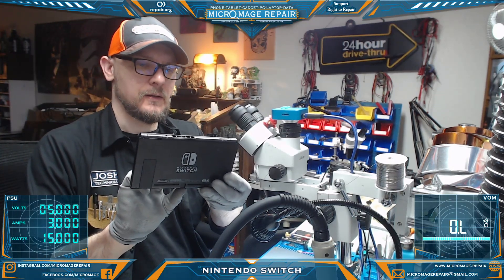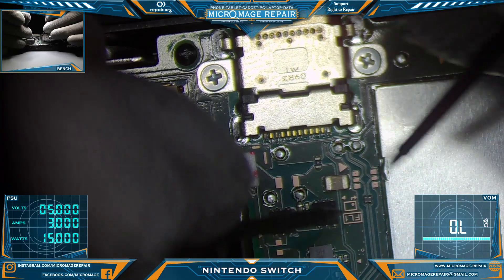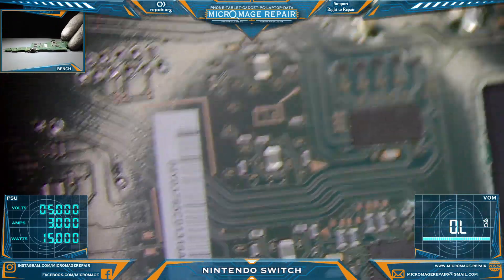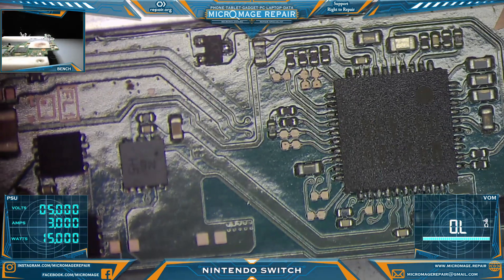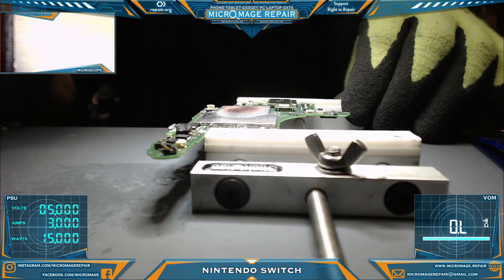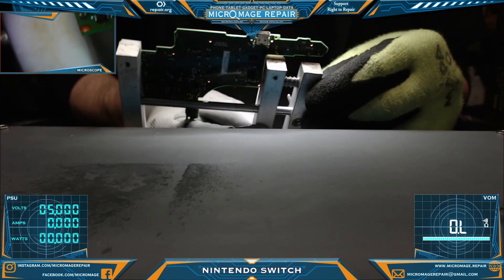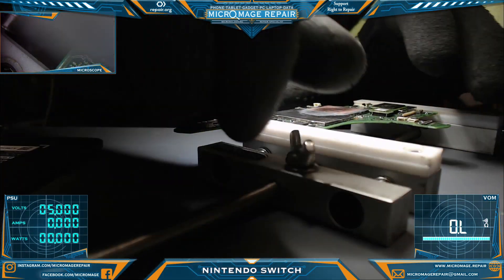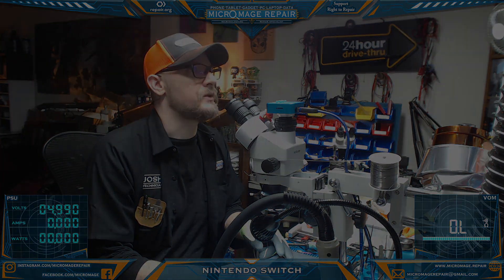These charging circuits fail in weird ways...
Nintendo Switch: Error Code 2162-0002
In this video I show you how to troubleshoot and solve error code 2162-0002 on a Nintendo Switch!

Wireless Microphone Transmitter
Microphone Headset